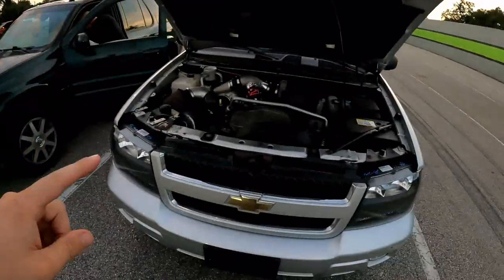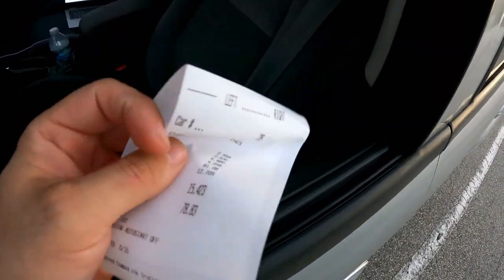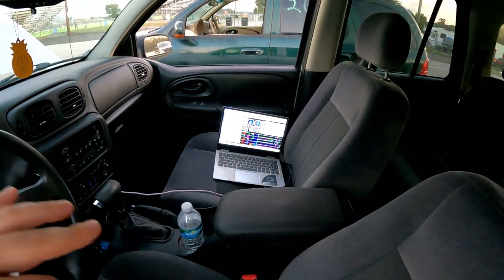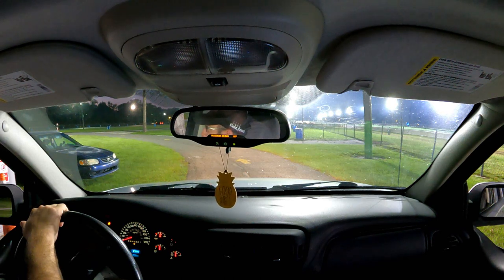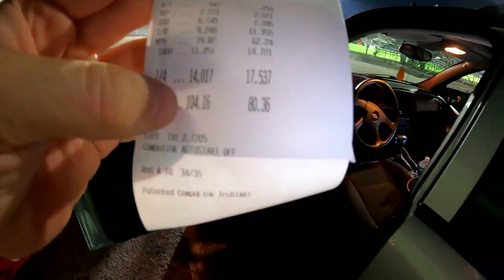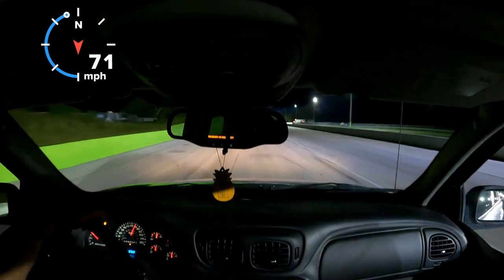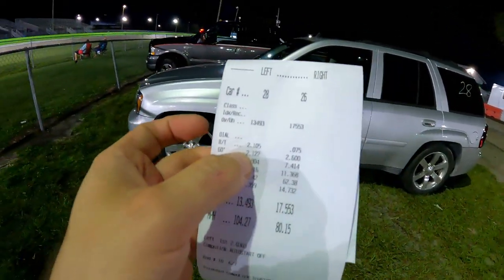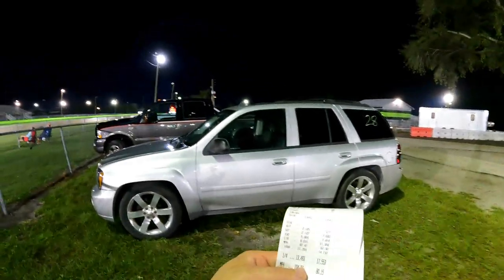Turbo Trailblazer 4.2 Track Testing! Stock Comparison, you NEED Boost!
Super pumped about the results. Hope you enjoy!

Social Media page is up!

Cobra shirts available for pre order! Send a message on Facebook if interested!